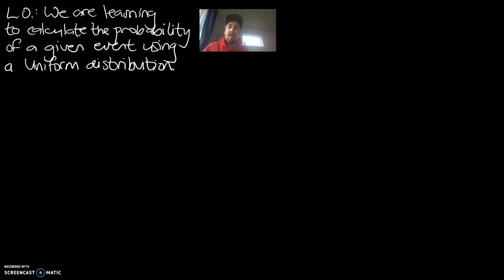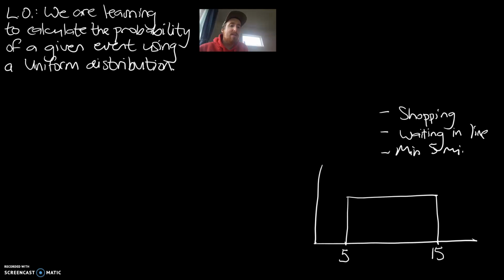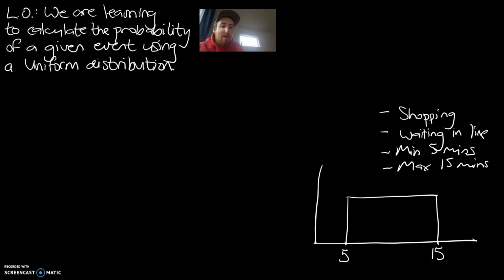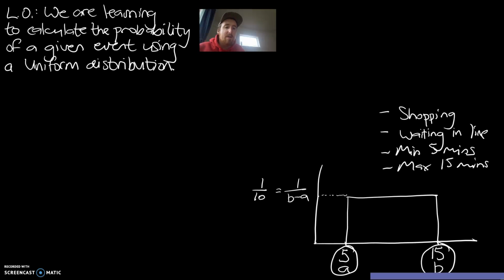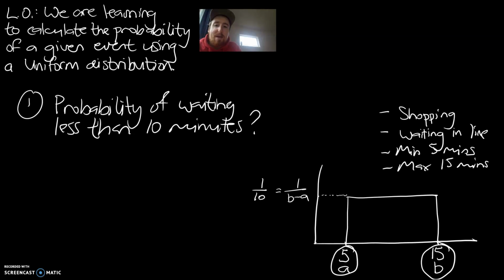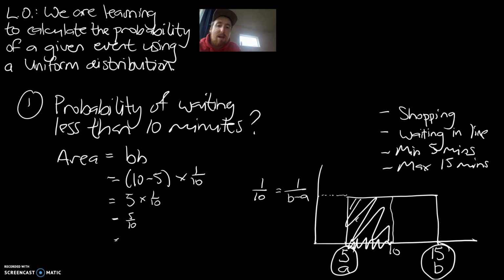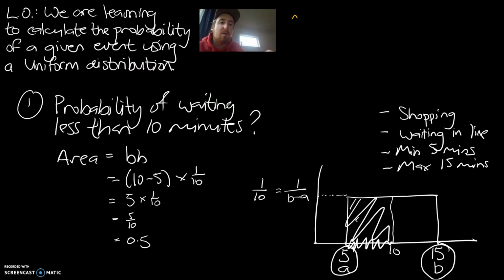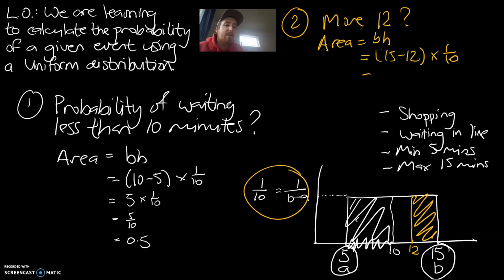26 Calculating probabilities using a Uniform Distribution